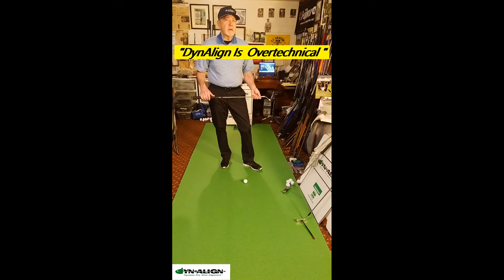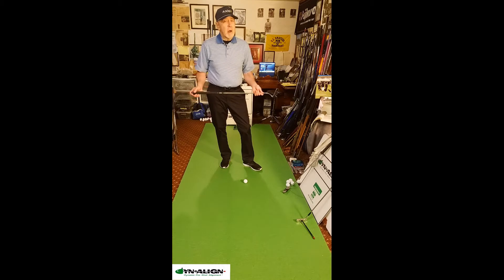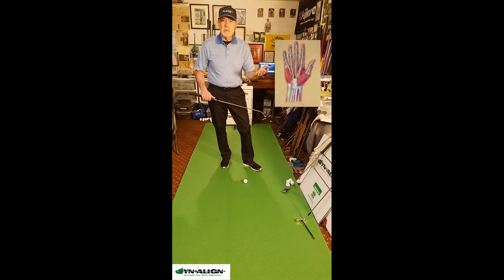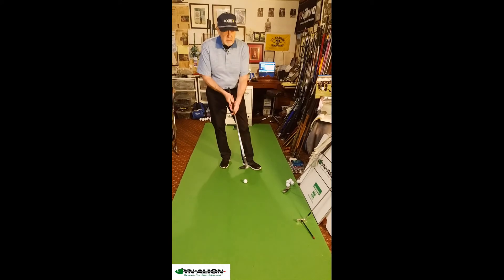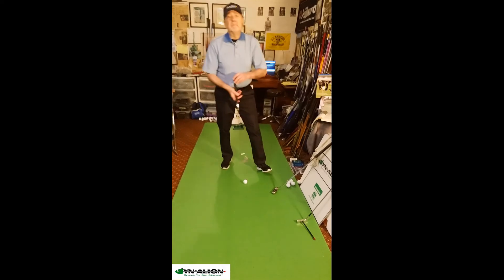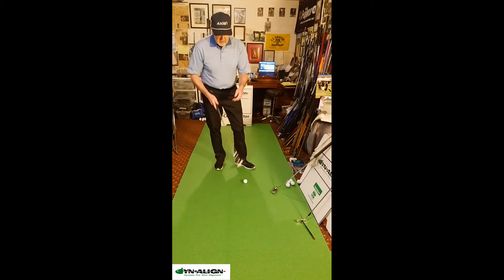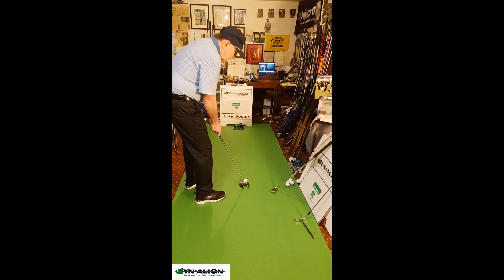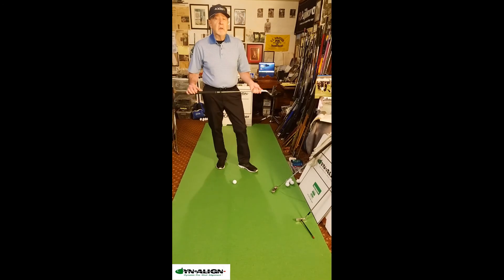"DynAlign is Overtechnical" as a Putting Pre-Shot Routine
The most common response to the DynAlign pre-shot routine is that it is overtechnical and too complicated. When compared to the human biomechanism involved in a putting stroke, DynAlign is anything but complicated.

Players can achieve a certain amount of stability for a stroke by using various grips such as lead hand low, claw, pencil, or the exoskeleton type called arm lock, but these methods only provide partial stability for the anatomy involved in a putting stroke.

Face balanced and toe balanced putters also complicate a putting stroke as a player needs to counteract the effects of gravity that can open the putter face during a stroke. Such putters are not "balanced" for putting, they are out of balance for putting.

Axis1 putters are perfectly balanced for putting, and do not interfere and further complicate a stroke.